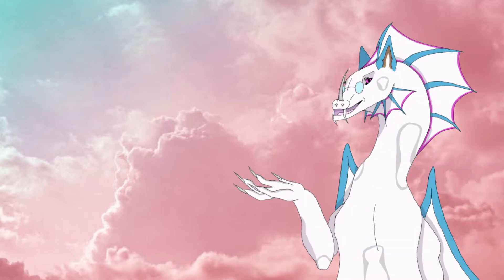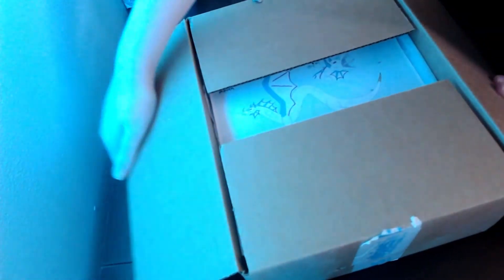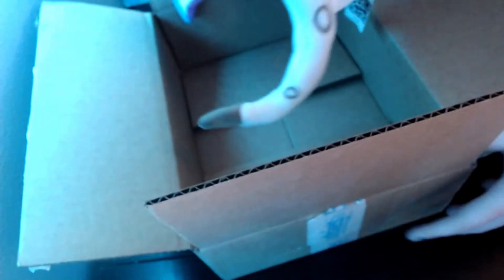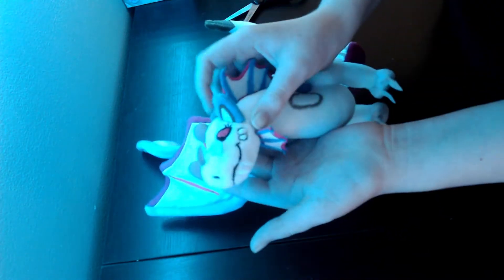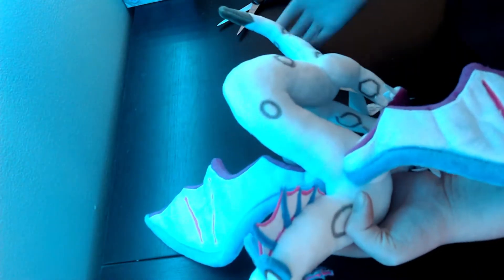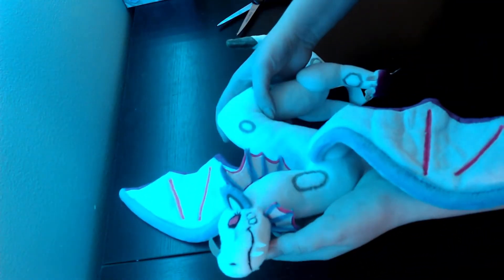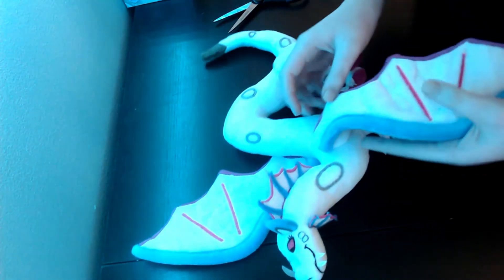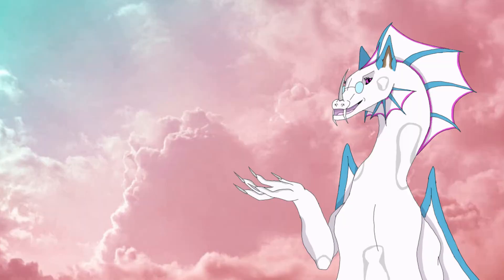I GOT A BUDSIES! | Unboxing!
Alrighty, this is stupid. YouTube turned off my comments! To YouTube,
Now give me back my comments!

I got a @budsies ordered November last year for a Christmas gift, and today, with pure excitement as you can see (I NEVER want to hear myself say "oh my gosh" or "look at her" ever EVER again), I got Slyth!

Since I didn't explain in the video, I found Budsies via Frozen Gem, who actually got one 2 years ago. From then on, I started seeing other creators getting their characters done, but I never had the courage to get Dragonfly done, as she was WAY too complicated. I realized that Slyth was totally eligible for a simple and easy design, so I finally took my chance! And without further ado, here's the Budsies!

Guys I'm so sorry for my voice and reaction throughout this video, it was probably really annoying as I completely fangirled over a tangible Slyth lol! This was really exciting, though, and I'm so happy I got one.

Programs used - Hitfilm Express, QuickTime Player
Character(s) - Slyth

ART IS MINE!!! NO STEALIES!!